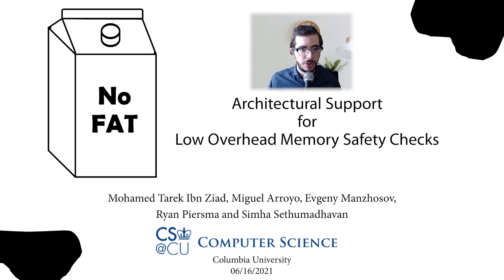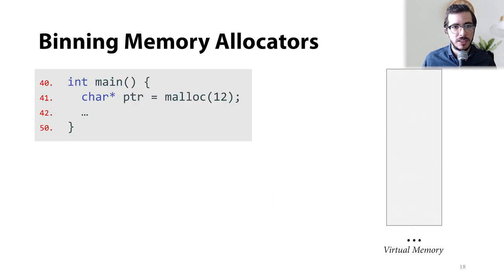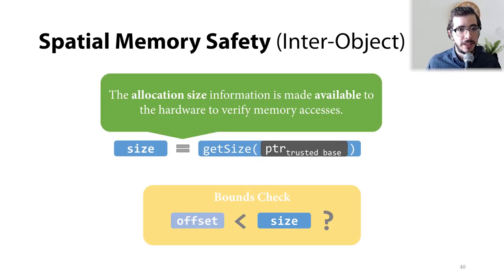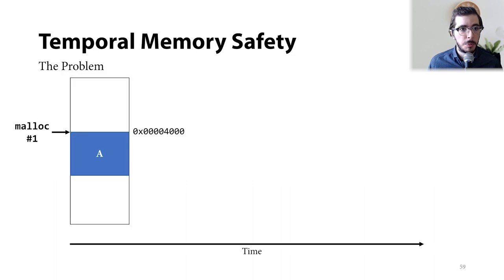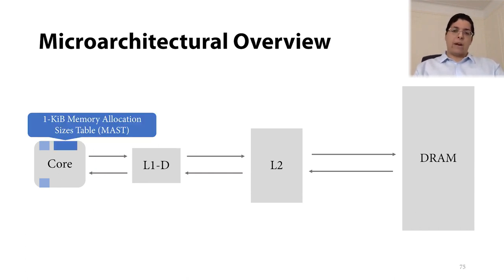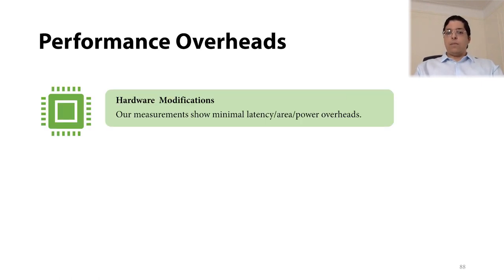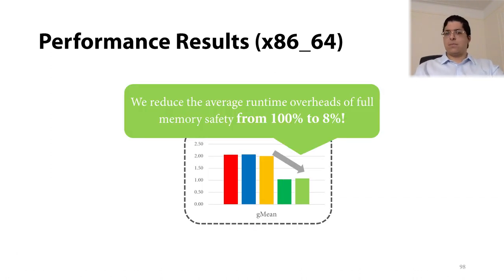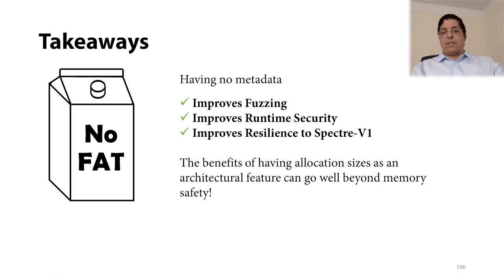No-FAT: Architectural Support for Low Overhead Memory Safety Checks - ISCA 2021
Authors: Mohamed Tarek Ibn Ziad, Miguel A. Arroyo, Evgeny Manzhosov, Ryan Piersma, and Simha Sethumadhavan

▬▬▬▬▬▬ Contents of the talk  ▬▬▬▬▬▬

00:00 - Introduction
02:16 - Binning memory allocators
03:30 - From bins to security
07:25 - Temporal memory safety
08:12 - No-FAT ISA extensions
09:03 - Microarchitectural overview
10:27 - Resilience to Common Exploits
12:10 - Performance evaluation
14:54 - Related work
16:30 - Takeaways